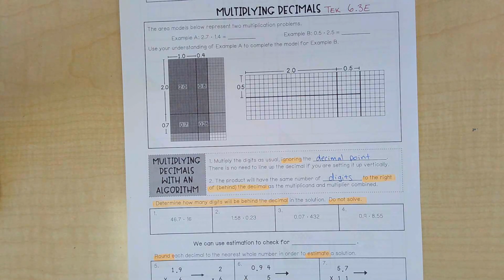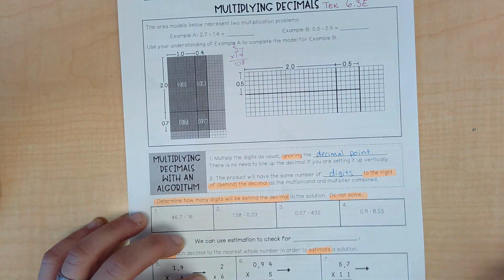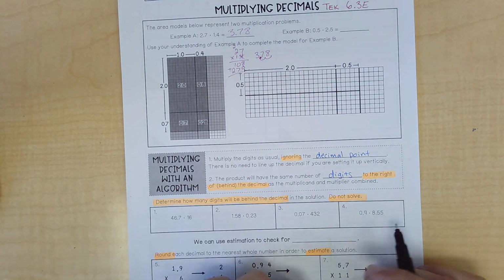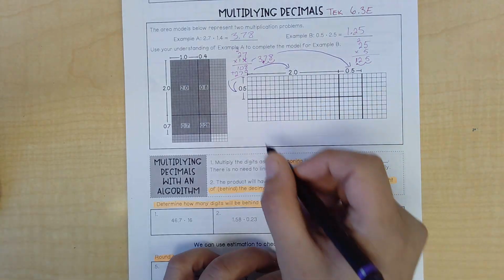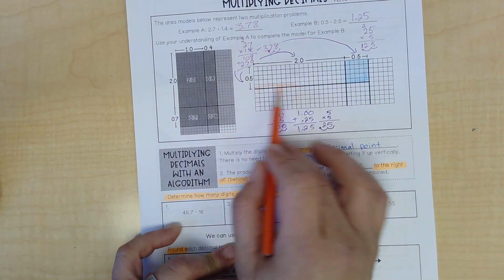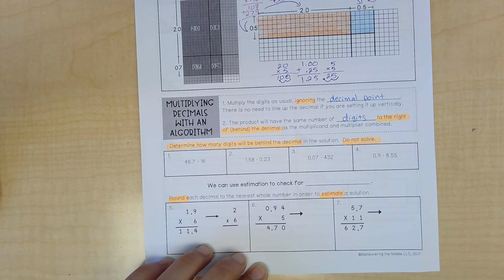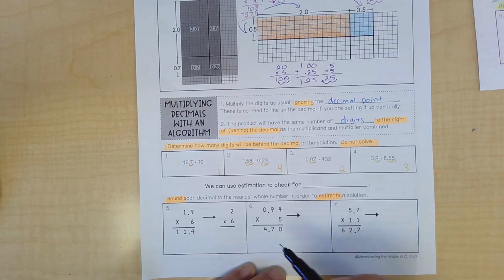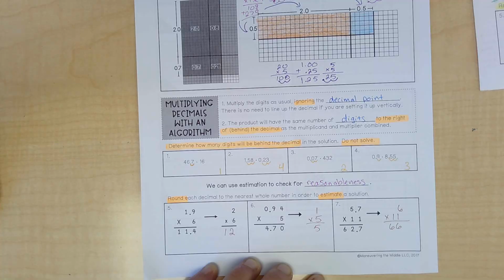6.3E Multiplying Decimals